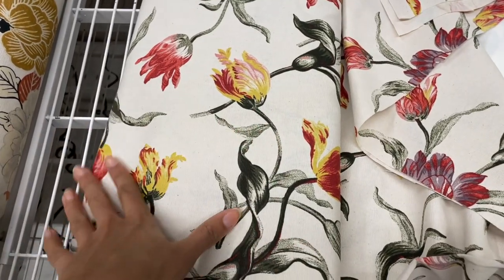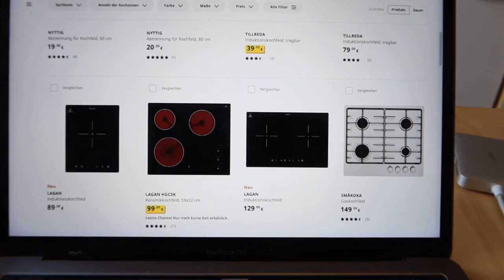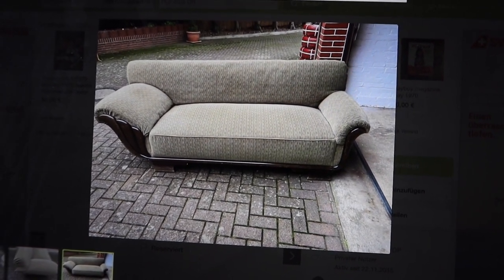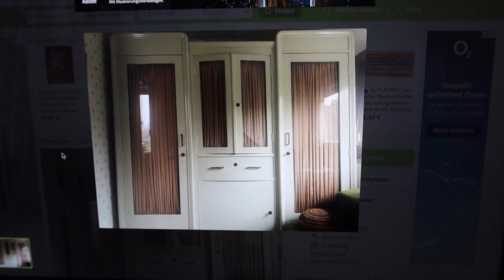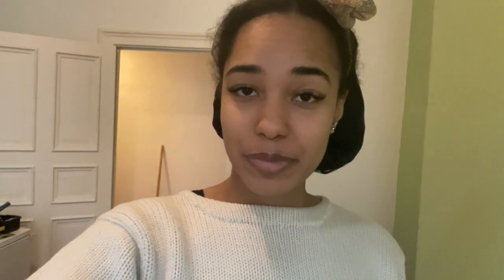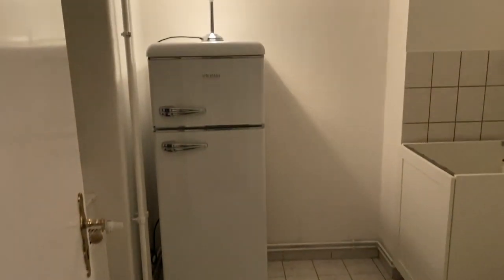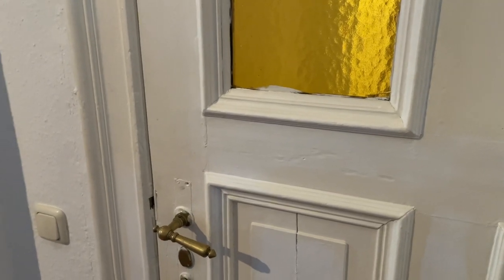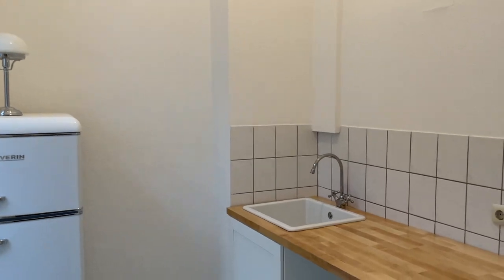Our Vintage Home Ep 2: picking up our sofa, vintage fridge, Ikea, cleaning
I hope you enjoy episode 2 of our flat makeover!
Everything is slowly starting to come together and I am so excited for the progress we will make in the next episode!